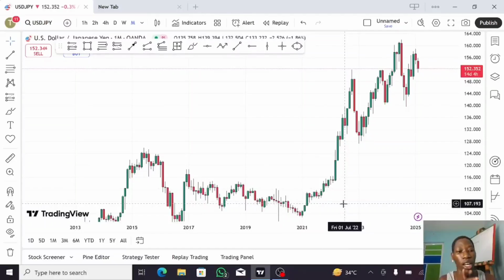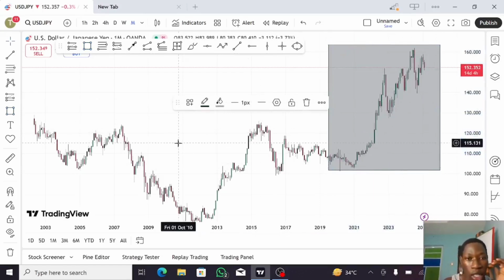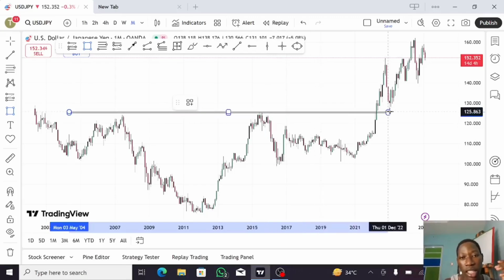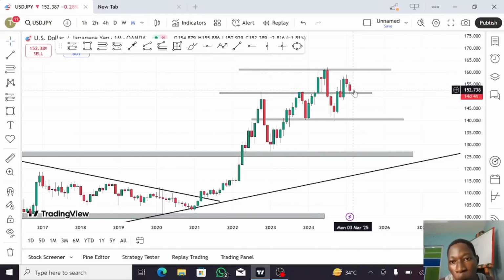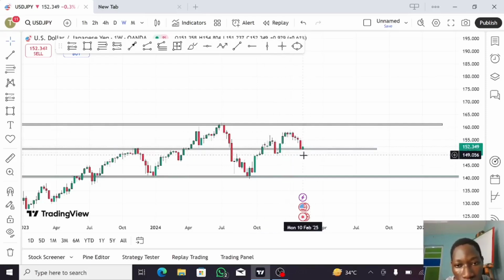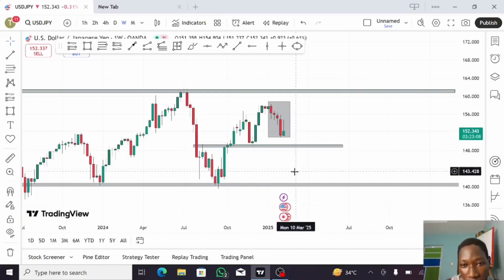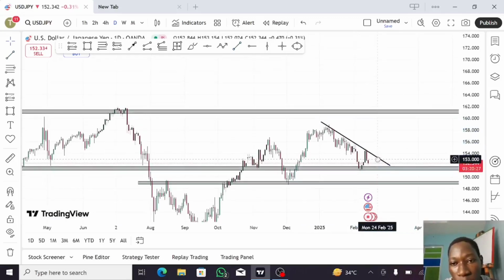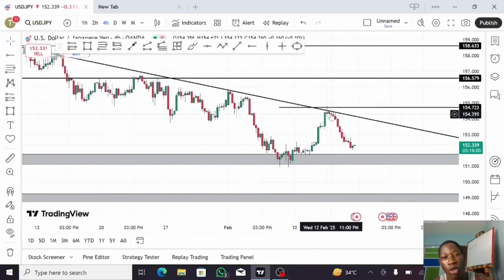This Forex Strategy Makes Me $1K Everyday | Multiple timeframe analysis step by step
Are you a beginner or still not unprofitable in trading? Let me coach you on trading 1 on 1